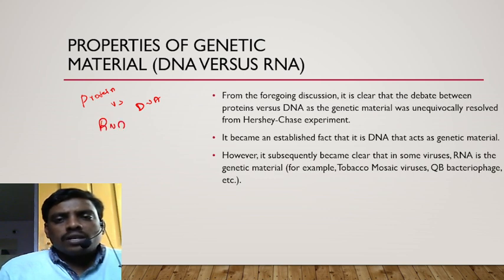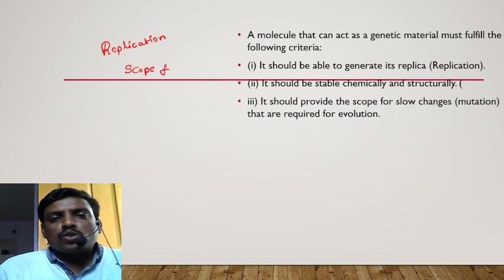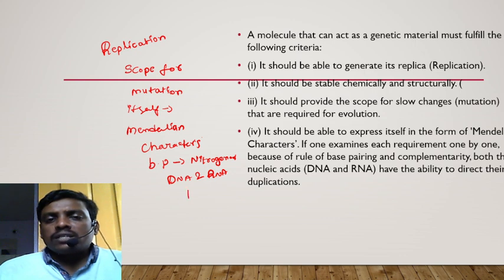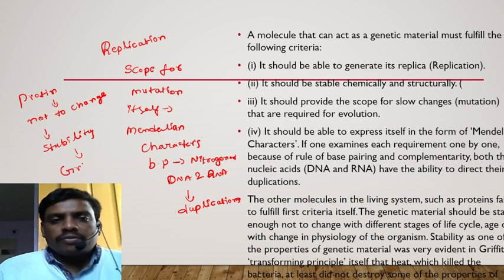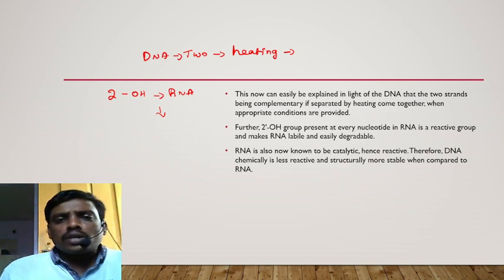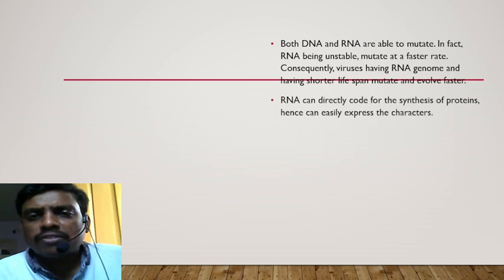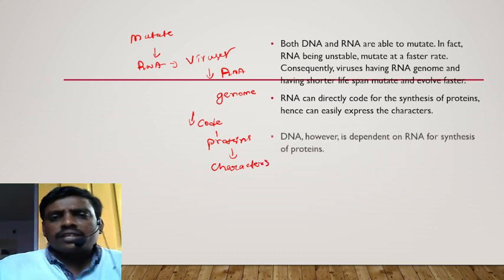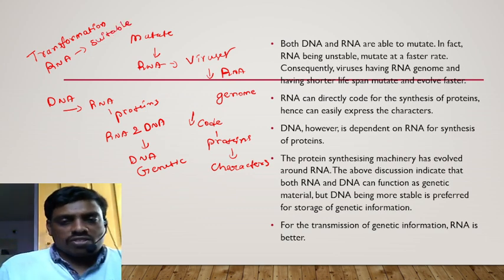Part-10-Properties of genetic material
Be capable of replication i.e. create its own replica.
It should be stable, structurally and chemically.
It must have the scope for slow changes (mutations) to evolve.
Be expressed in the form of 'Mendelian Characters'.